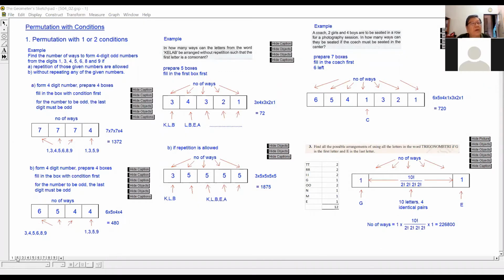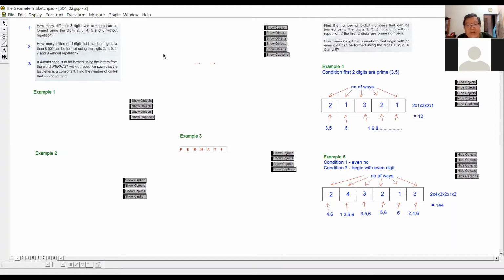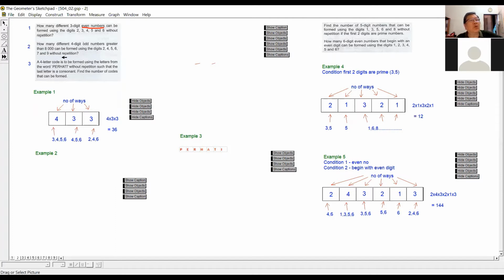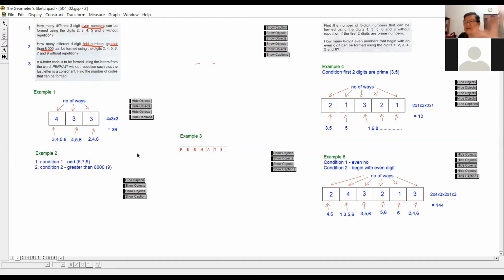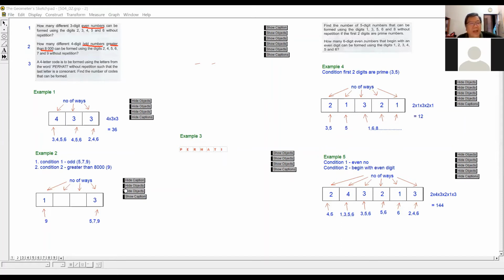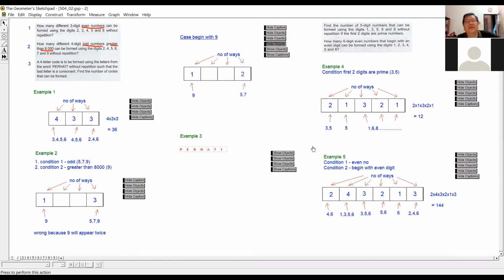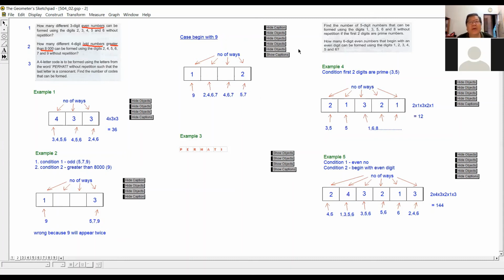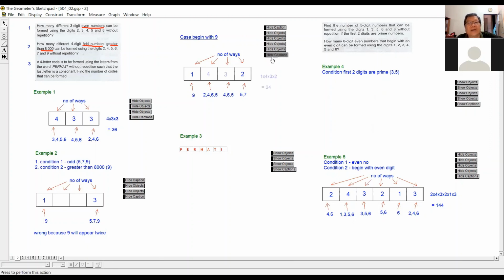Add Math Form 5 Chapter 4 Permutation with Two Conditions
permutation
spm
add math